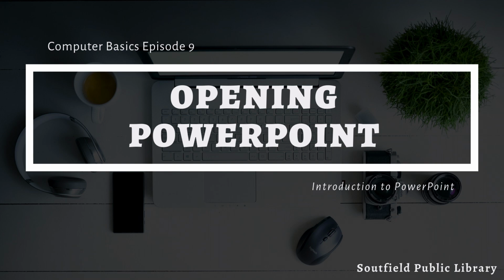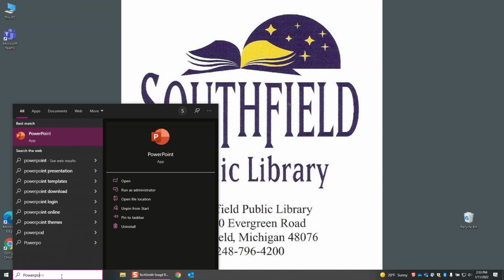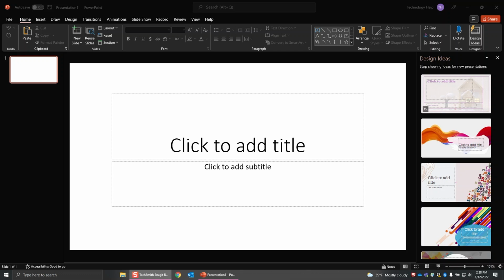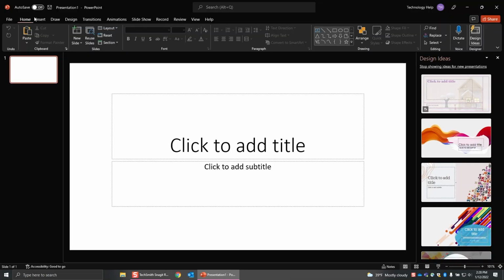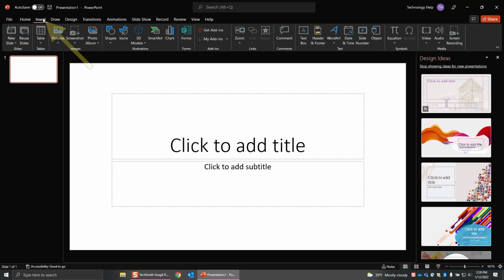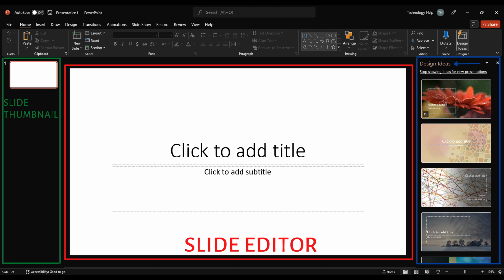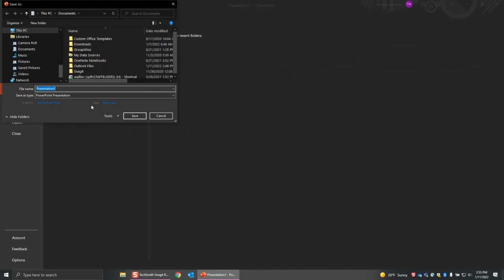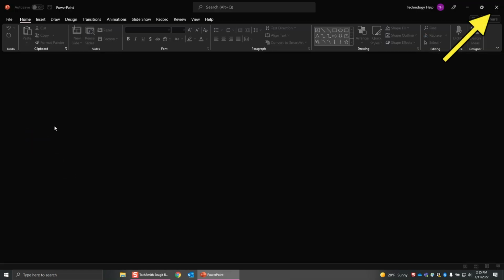Computer Basics Episode 9: Intro to PowerPoint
Learn how to get started with Microsoft PowerPoint in this short overview of the application.